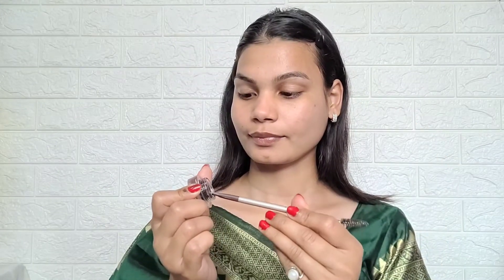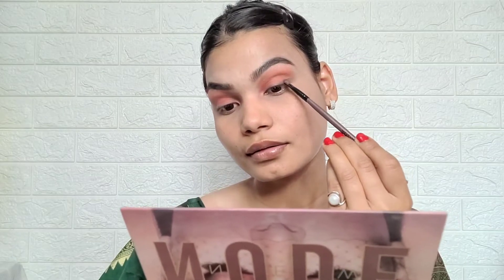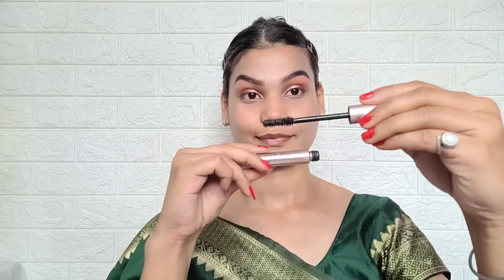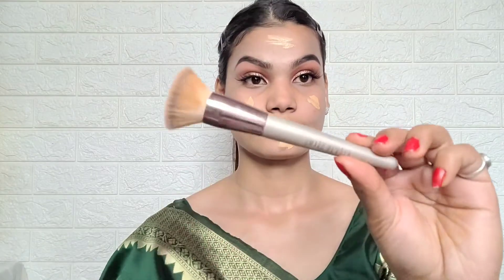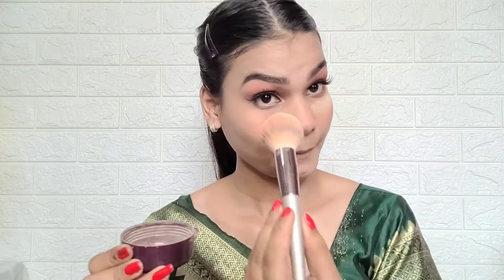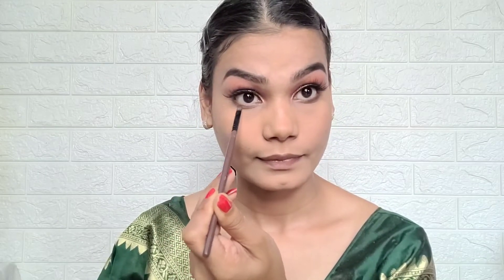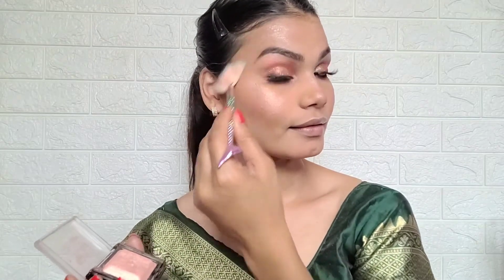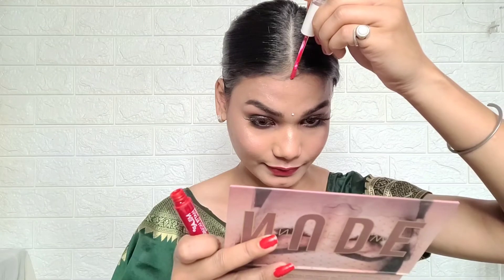नई दुल्हन कैसे करें शादी के बाद मेकअप / Step By Step Newly Married Girl Makeup Tutorial 💄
Hi guys in today's video I'm sharing you नई दुल्हन कैसे करें शादी के बाद मेकअप / Step By Step Newly Married Girl Makeup Tutorial

newly married makeup look ,newly married girl makeup look, basic makeup after marriage
simple makeup after marriage,
simple daily makeup tutorial for beginners,
simple bridal makeup at home , नई दुल्हन का मेकअप
bridal makeup at home step by step
after marriage daily makeup, traditional saree makeup , wedding Guest Makeup Look